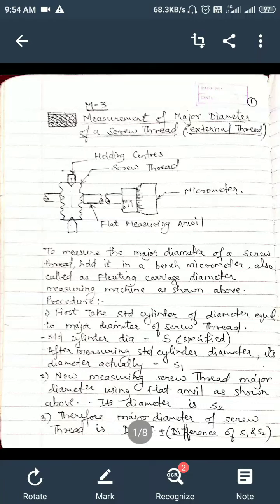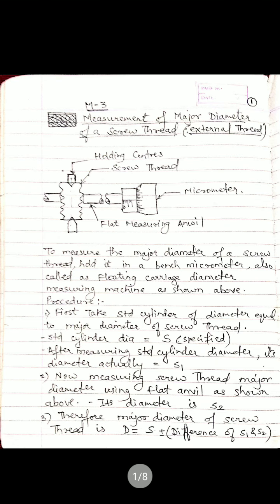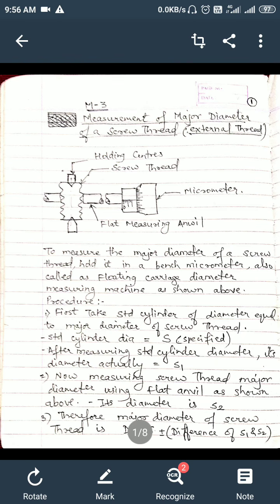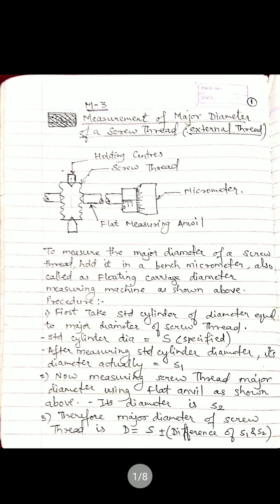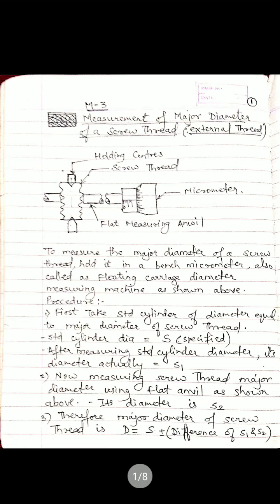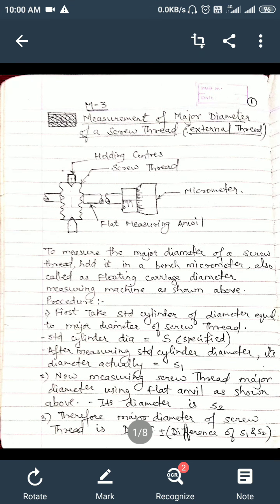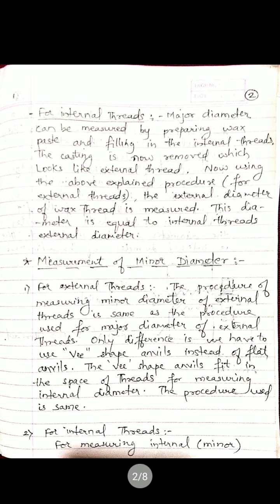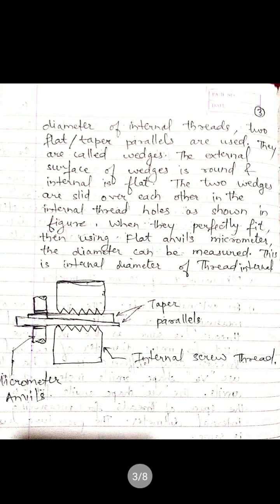MMM-M-3 -Major & minor diameter MEASUREMENTS of screw thread. measurements